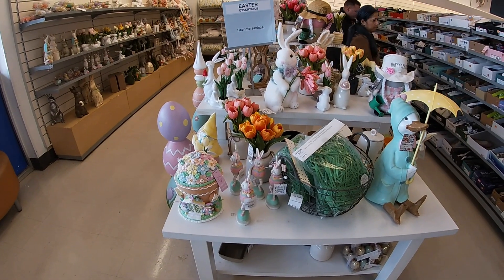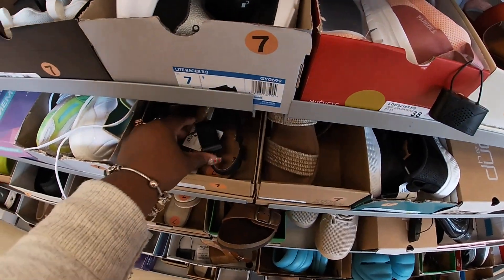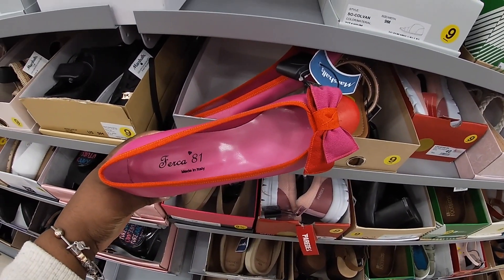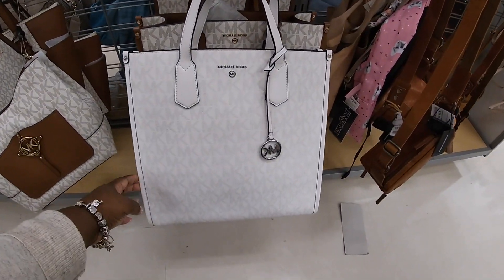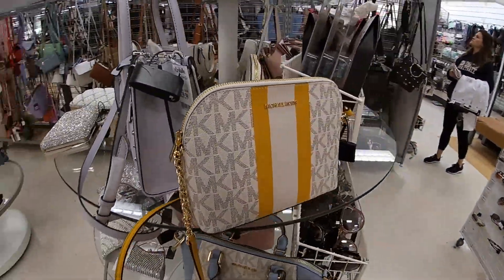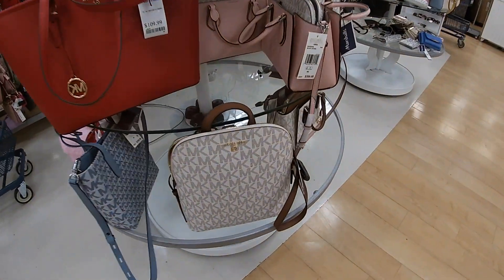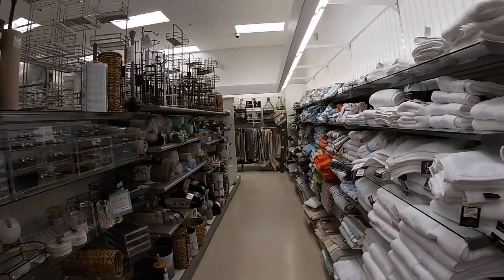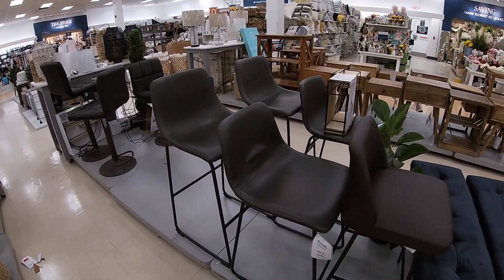Marshalls Shopping Vlog March 2023 * All New Finds!! Designer Handbags Shoes Clothes Easter Decor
Come browse with me and let see what new this week at Marshalls, new designer shoes and handbags by Steve Madden, Jessica Simpson, Michael Kors, New Balance, Uggs, and more. New Easter decor 2023, new Easter Rae Dunn and women’s,children clothes Easter outfits ideas

TJMAXX Shopping Vlog March 2023 * New Designer Handbags Shoes Jewelry Easter Decor 2023 Clothes

Burlington Shop With Me March 2023 Designer Handbags Shoes Home Decor Easter 2023

Marshalls Shop With Me March 2023 All New Finds This Week Designer Handbags Shoes Easter 2023

MACY’S Shoe Shopping February 2023 INC* Calvin Klein * Michael Kors* GUESS * Steve Madden

Amazon Favorites

FETCH

BABY REGISTRY

Link to all my Links: Shakilla | Linktree